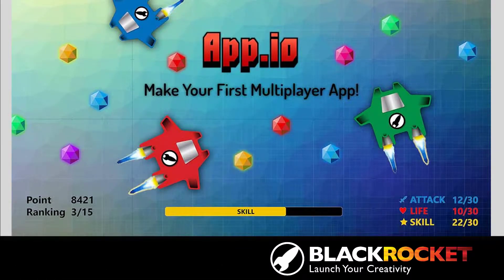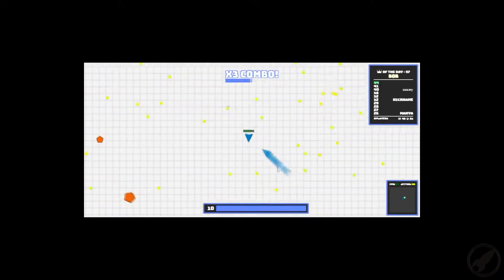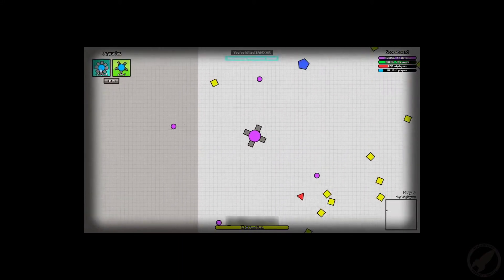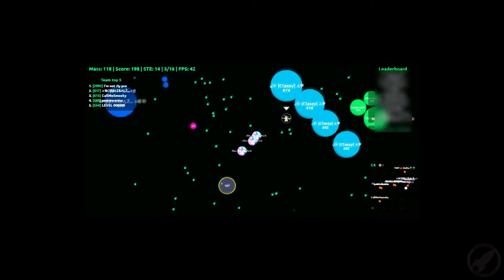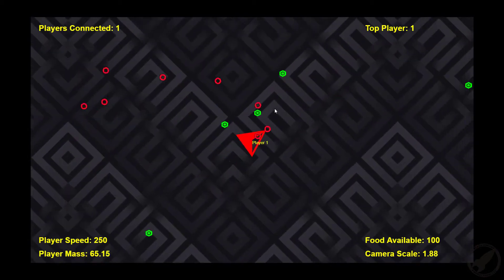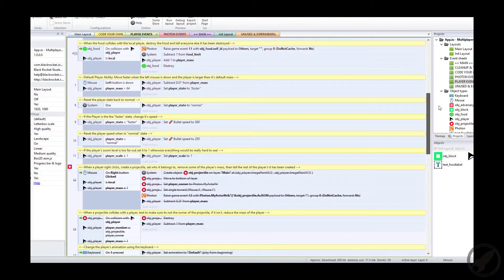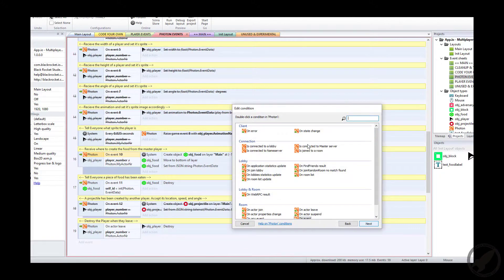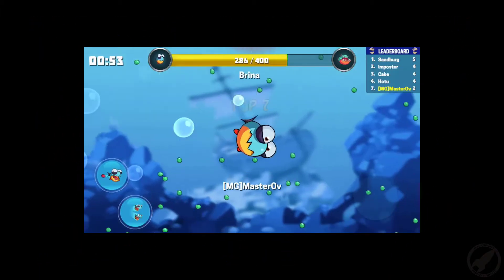App.io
The hottest new Apps are IO apps! If your child likes to play Agar.io or Slither.io they will love this class! Become the creator of the next viral web app! In this class, explore the most popular .IO apps, design your own multiplayer experience and learn how to code your own app.